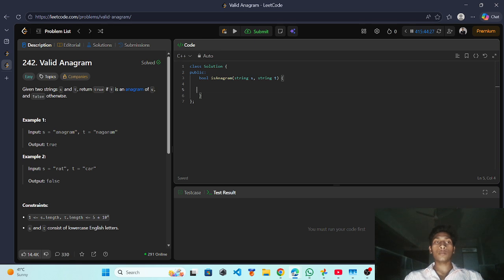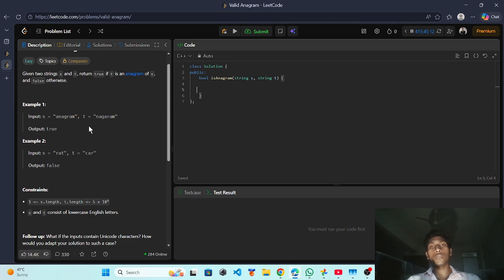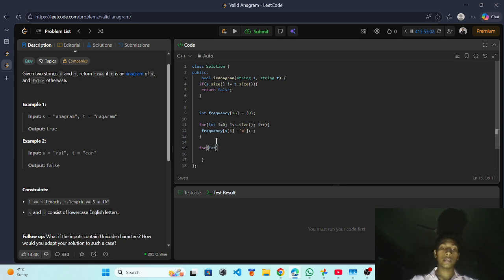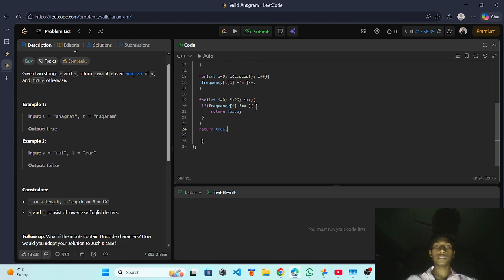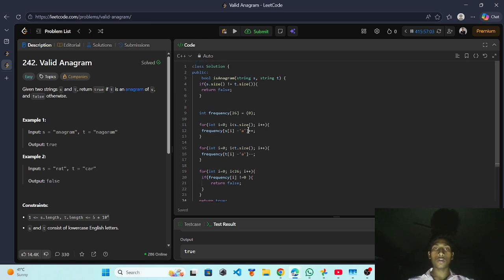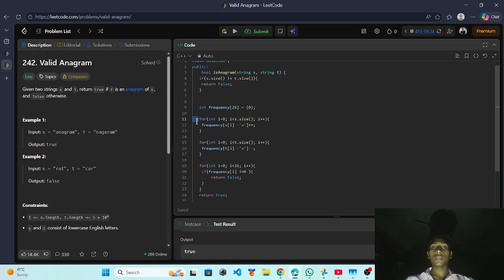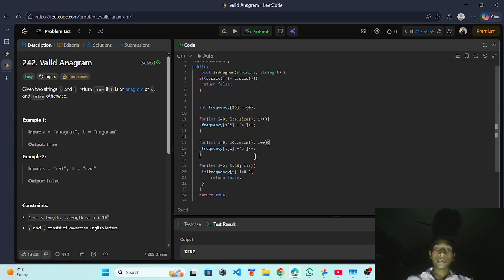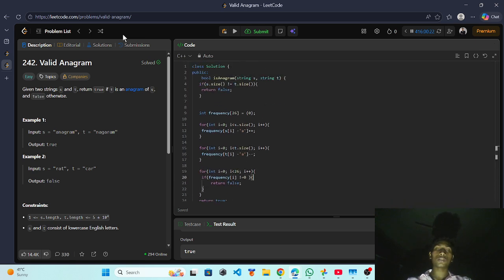242. Valid Anagram LeetCode Solution in C++ | Easy HashMap Approach 🔥leetcode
🚀 LeetCode 242: Valid Anagram Explained in C++

In this video, I solve LeetCode Problem 242 using the optimal HashMap / Frequency Array approach in C++.
You will learn:

✅ Problem Explanation
✅ Step-by-Step Dry Run
✅ HashMap & Frequency Array Concept